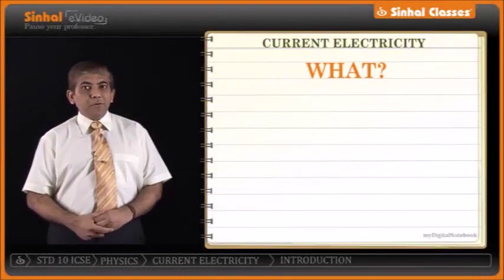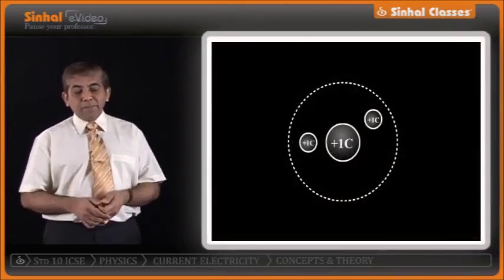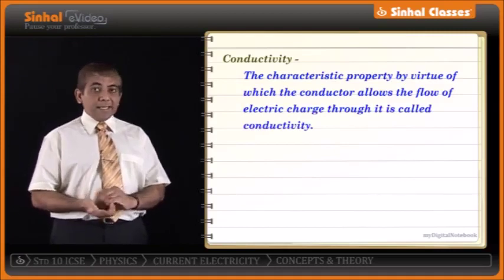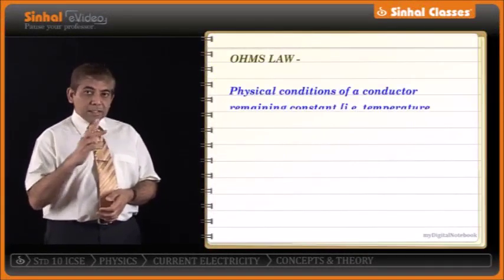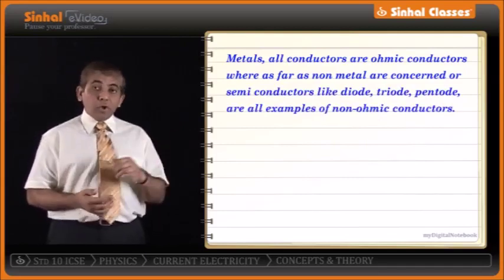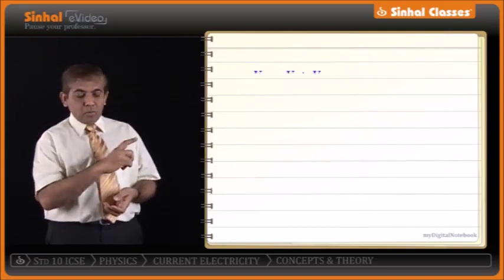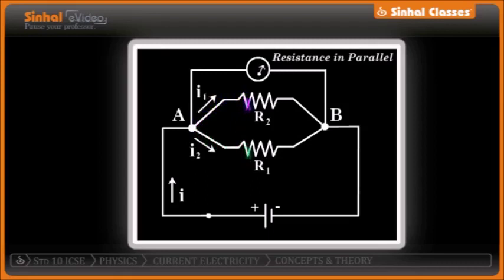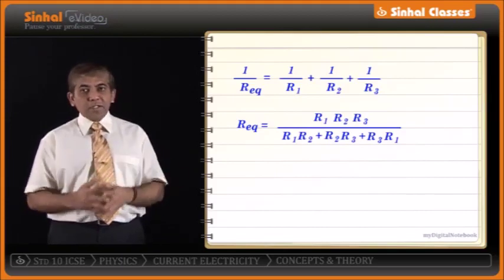Current Electricity Part 1